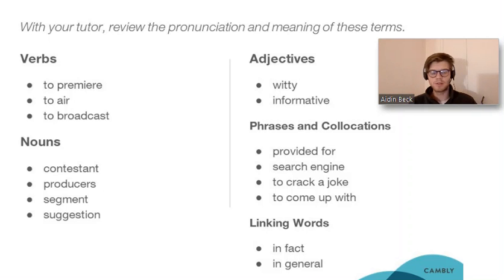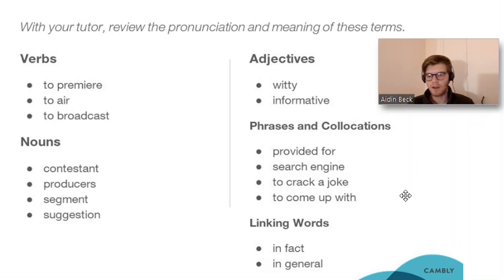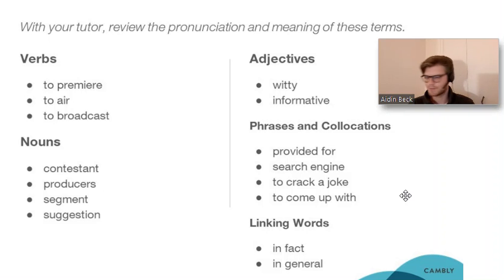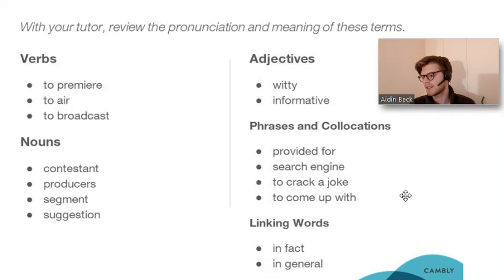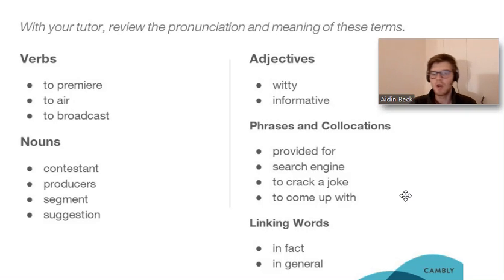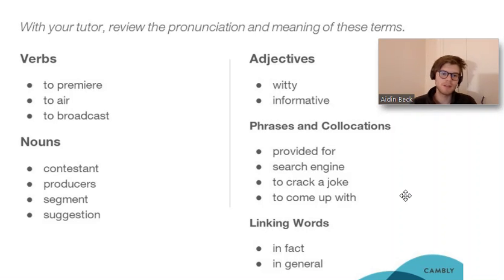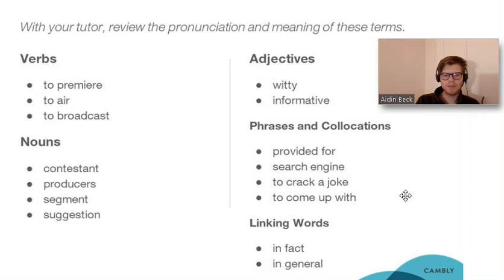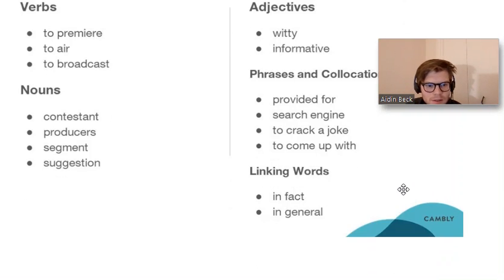IELTS News and Media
Here is an overview of some useful vocabulary and my sample answer for part 2 using the strategy